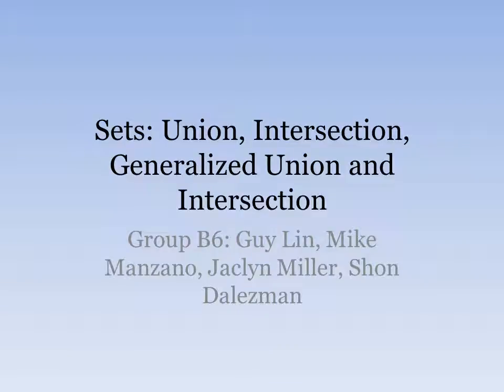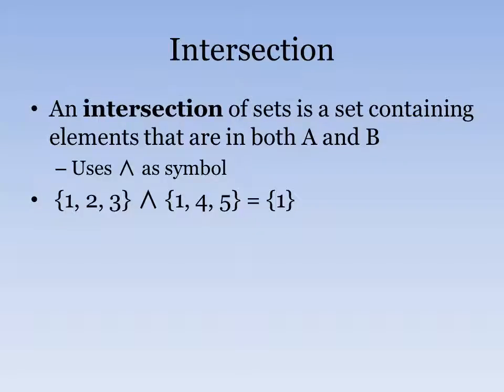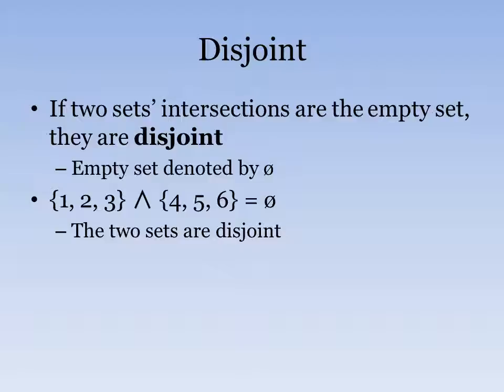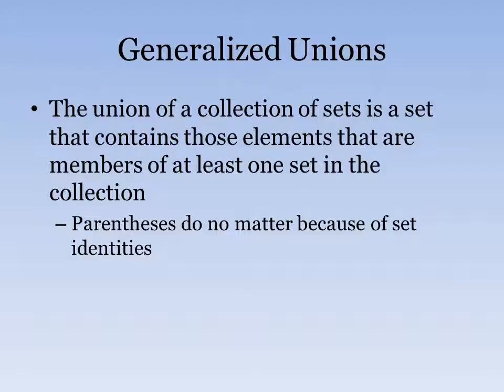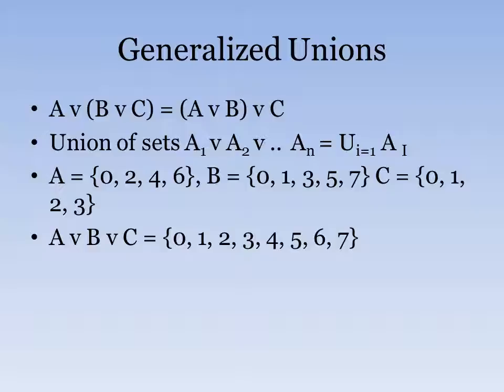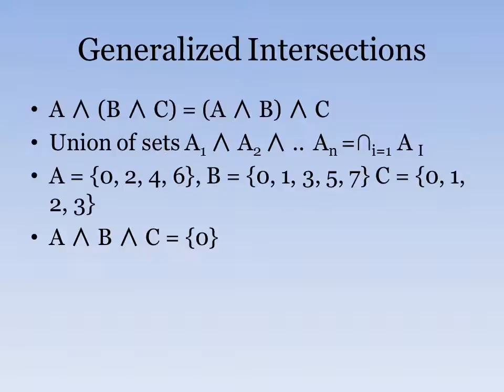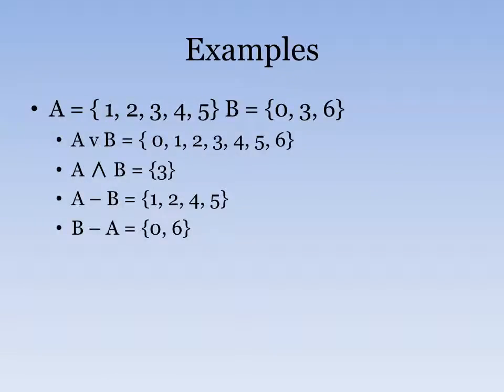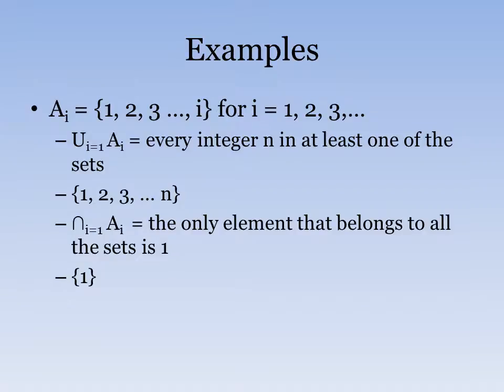Sets: Union, Intersection, Generalized Union and Generalized Intersection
Group B6